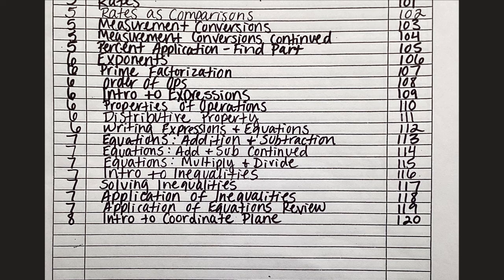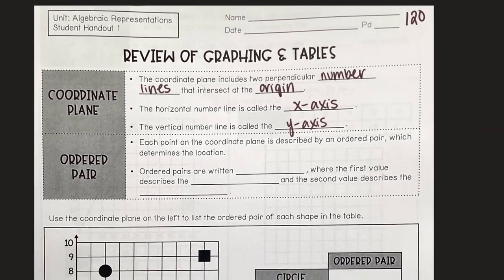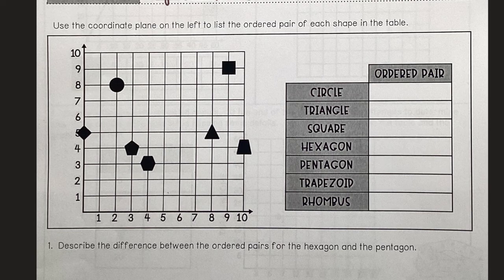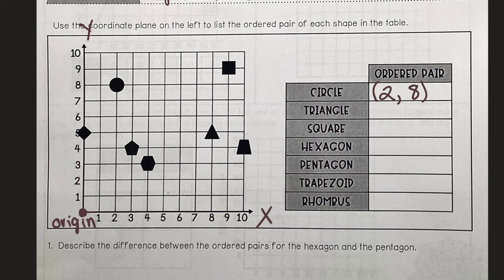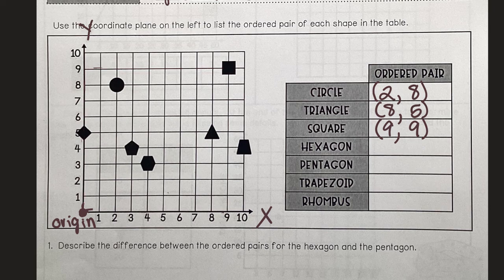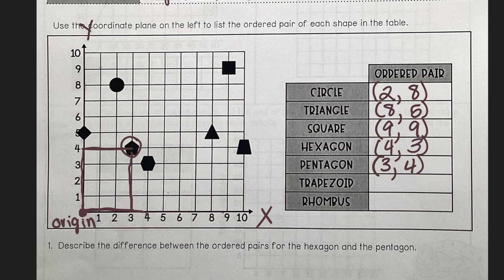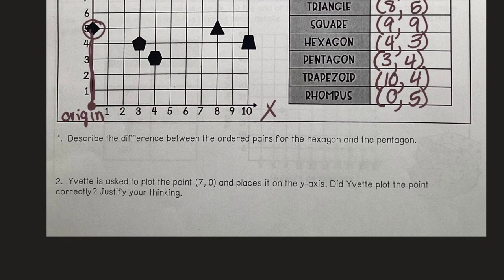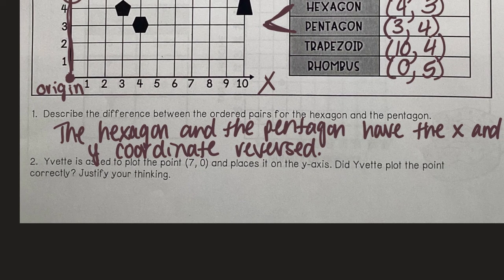Review of Graphing and Tables.mp4